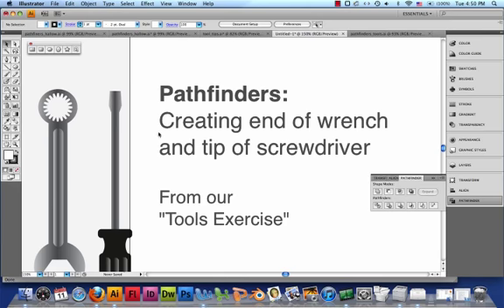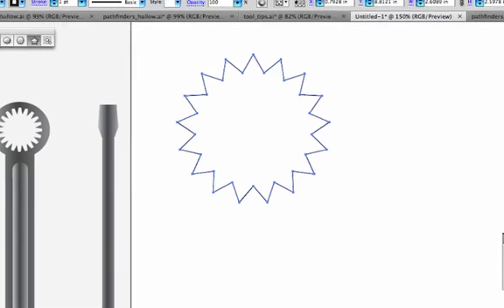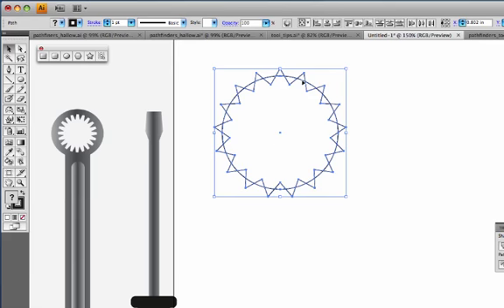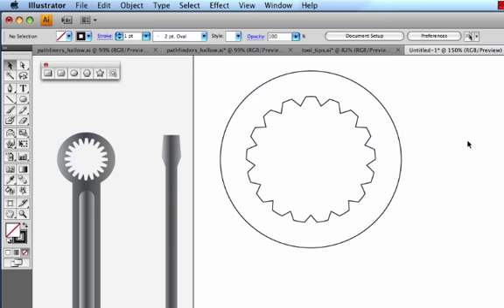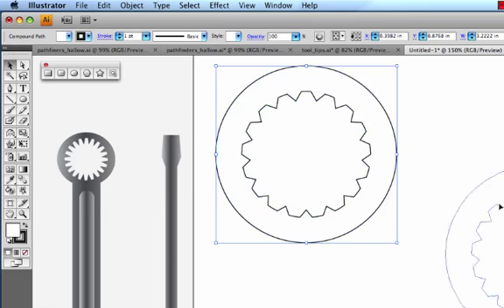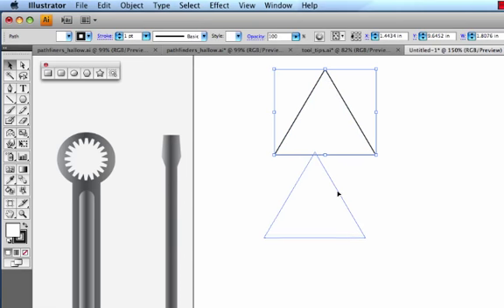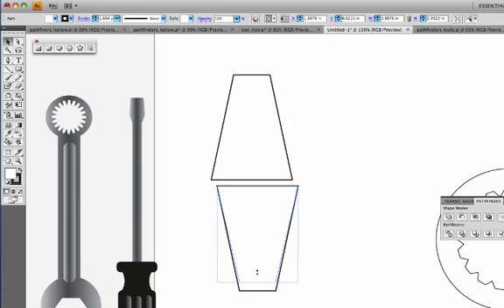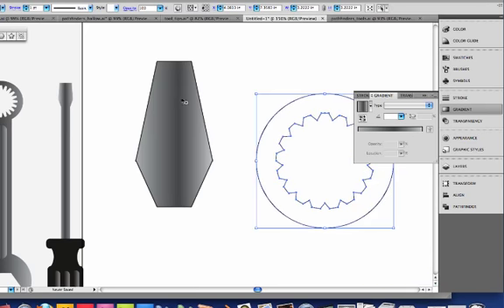Pathfinders - Wrench & Screwdriver Ends.mp4